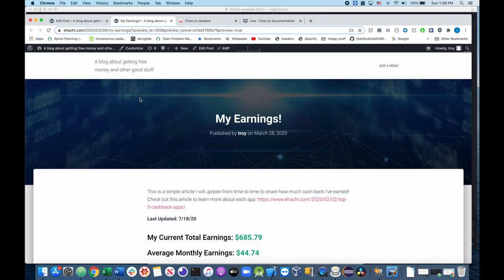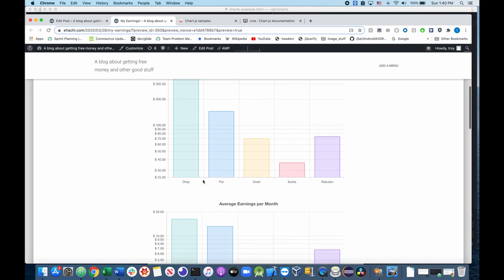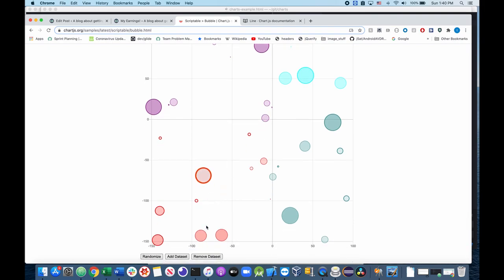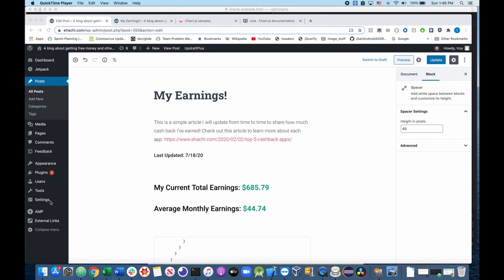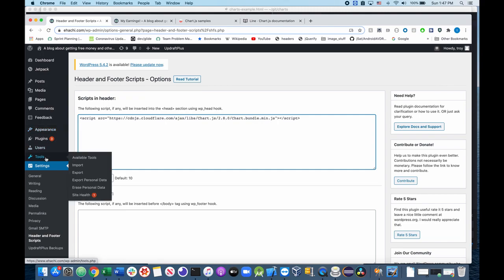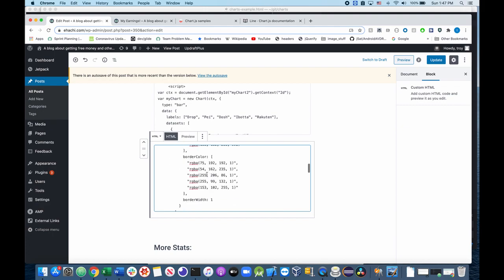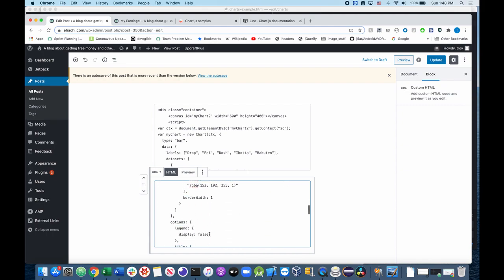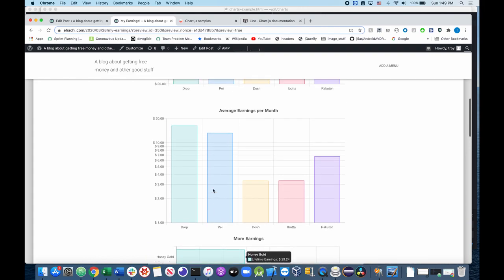Easily add charts and graphs to your Wordpress site with Chart.js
This video shows an easy way to add charts and graphs to your Wordpress site using the chart.js library. Chart.js is a very nice javascript library that has tons of different customizations and chart types.